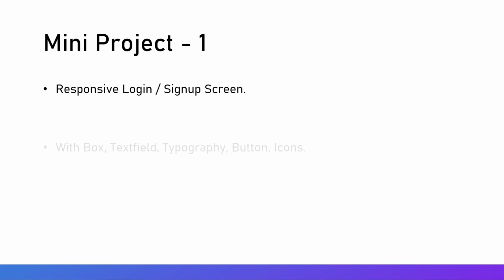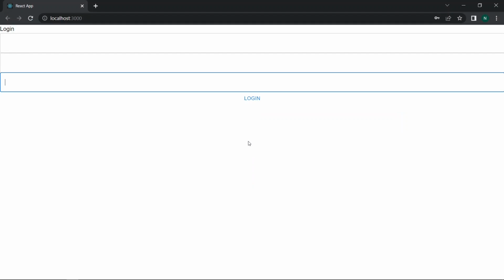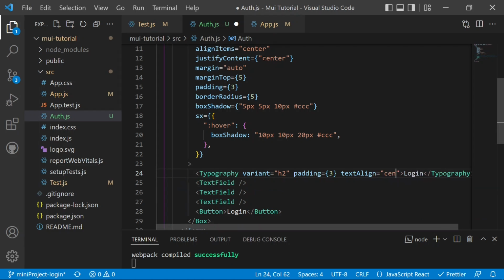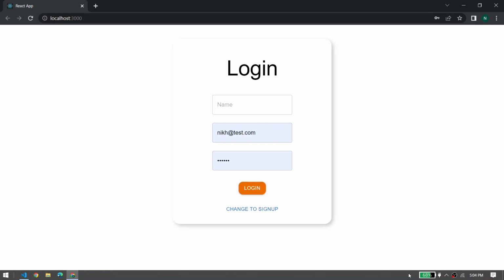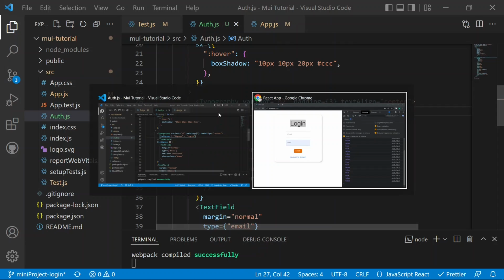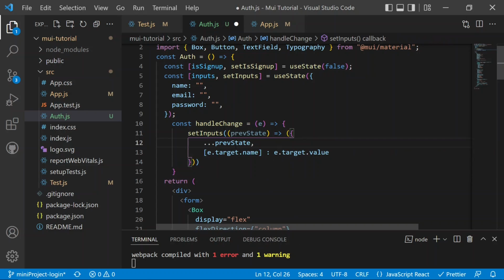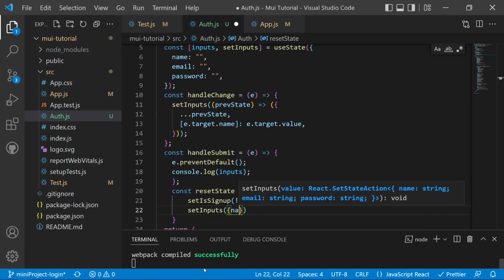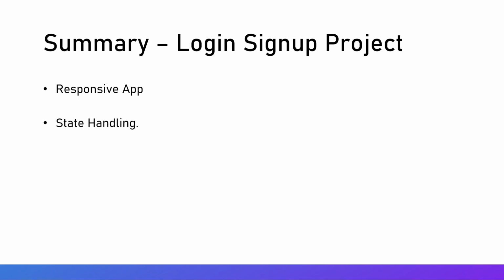Design Modern Responsive Login & Signup Form With Material UI And React | Material UI Project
Hey Everyone,
In this video you will learn how to create login and signup form in material ui

About Indian Coders:
Hi! I’m Nikhil Thadani. Here you will find Software Development and Web Development based videos. I love sharing Web Projects like MERN Stack, React and JavaScript with you guys as I experience them myself.